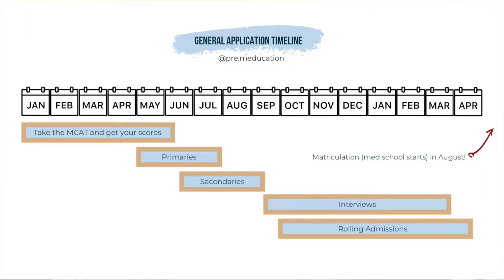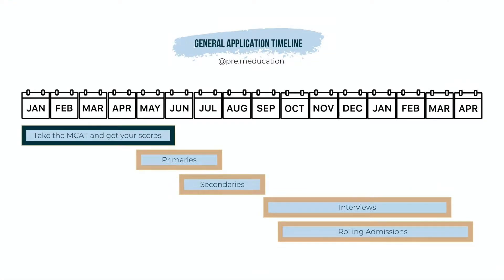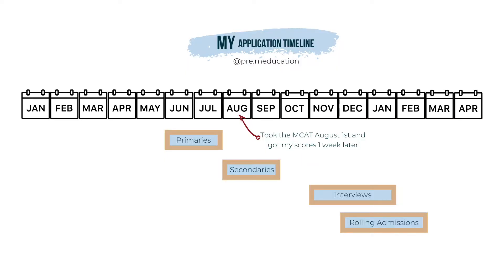Applying to Medical School Without a Gap Year | PreMeducation Series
Today we are talking about how to apply to medical school “straight-through.” While it can be a challenging and stressful process, it’s manageable! Join me as we walk through all four years of college and the application cycle. In this episode we discuss the following things:

 - The general medical school application timeline
 - My unique application timeline: the ups and downs of each year
 - Things to keep in mind as you apply to medical school straight through